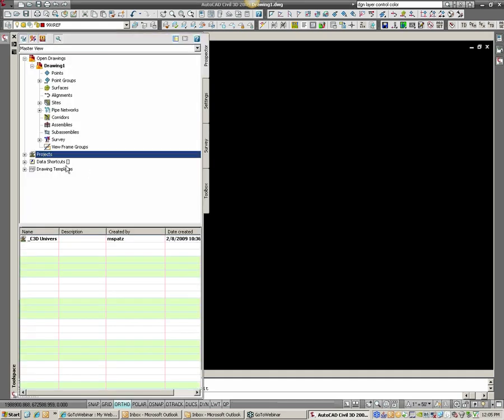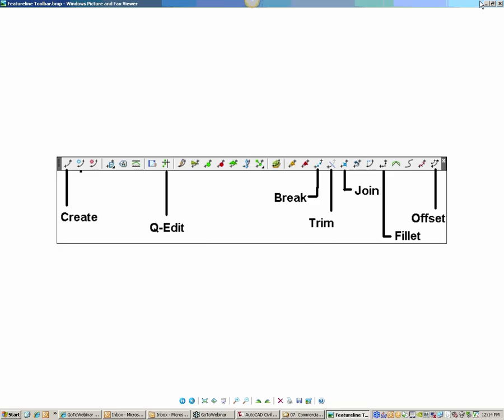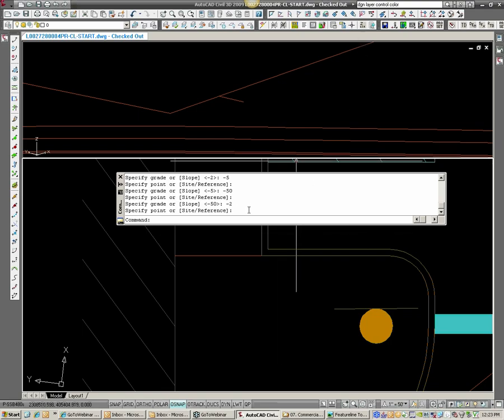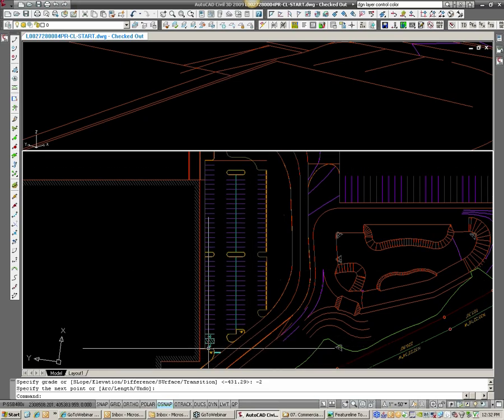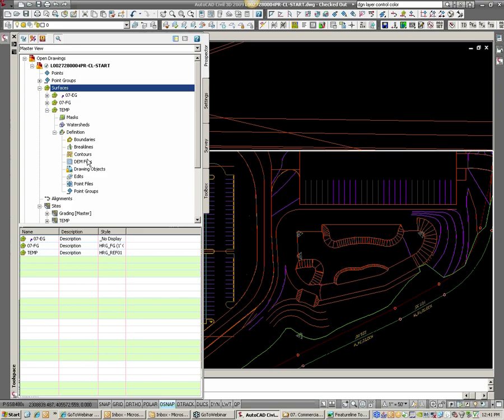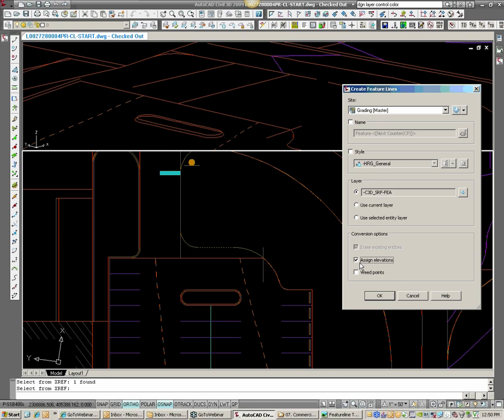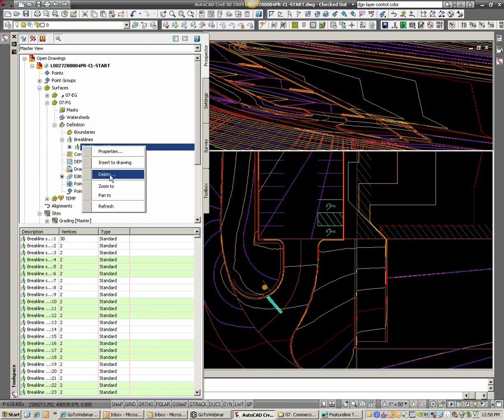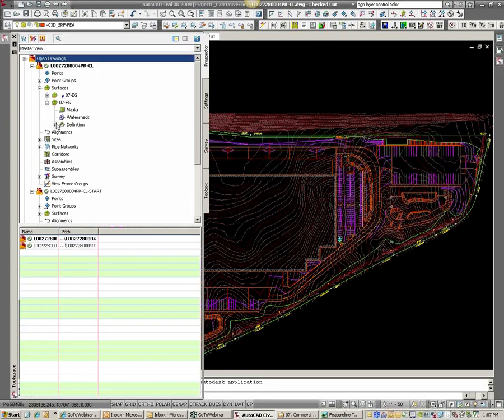Civil 3D: Commercial Grading from an Engineer